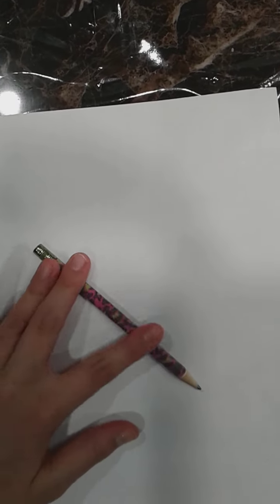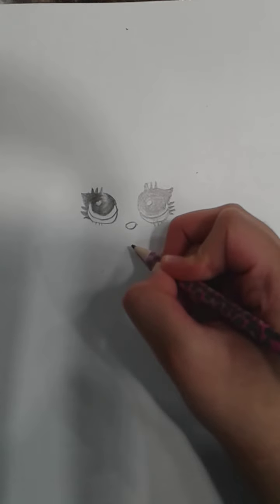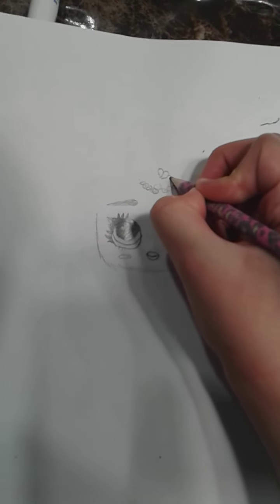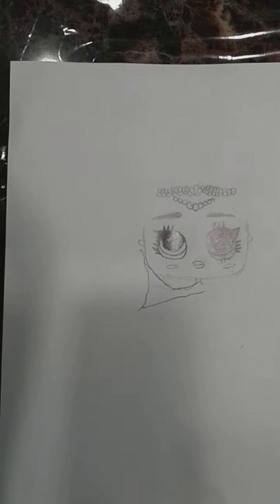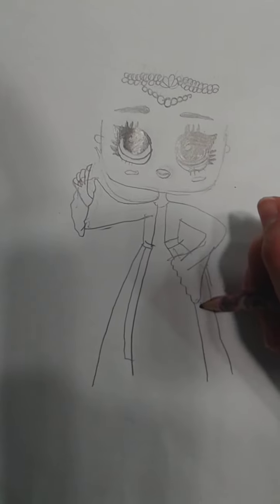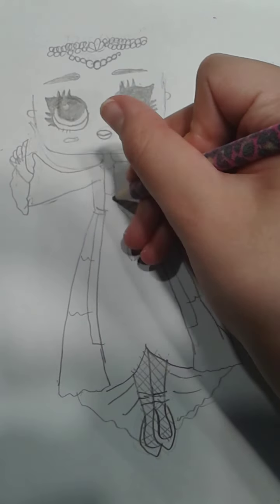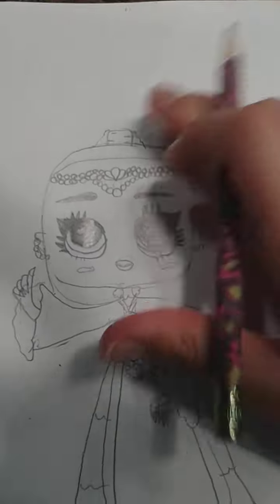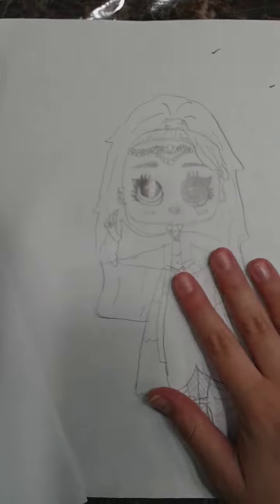How to draw LOL OMG QUEENS Splash Beauty. 😊😀